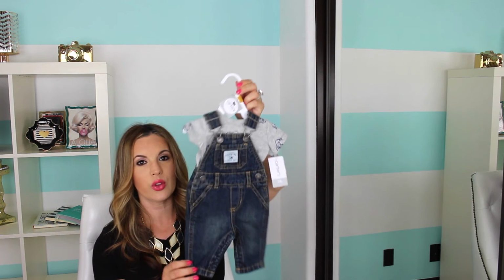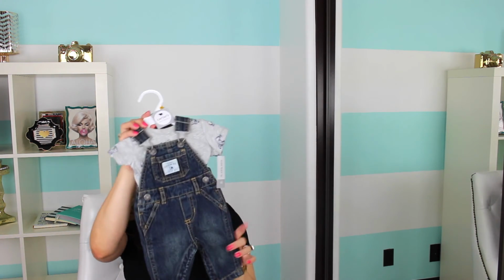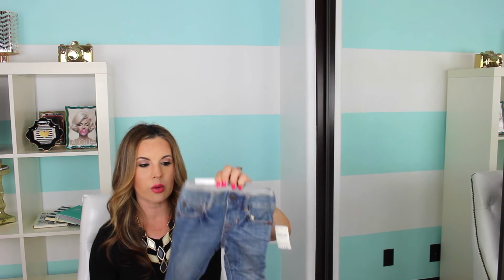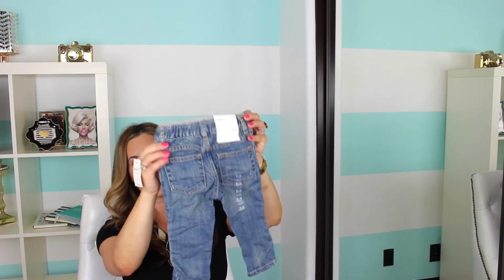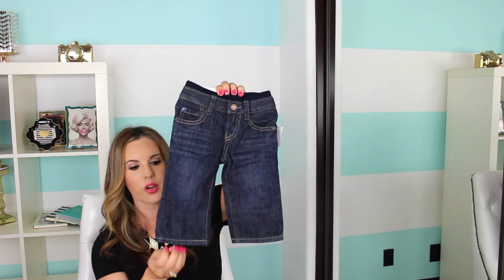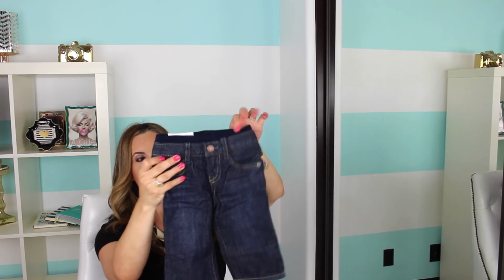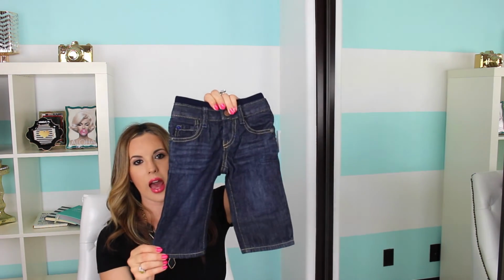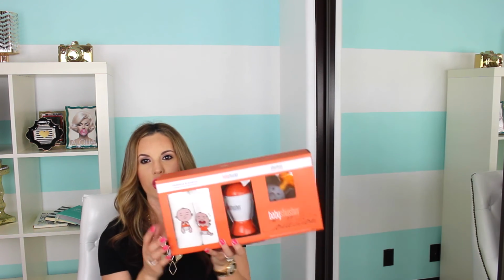20 & 21 Week Pregnancy Update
Week 20-21 pregnancy update and some baby items. Starting to get the nursery ready so we can move the furniture in.